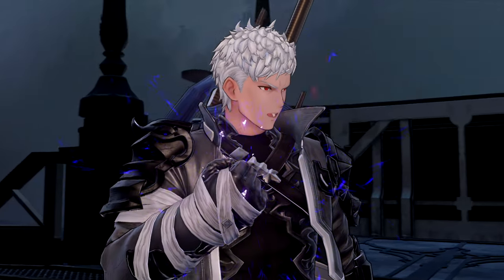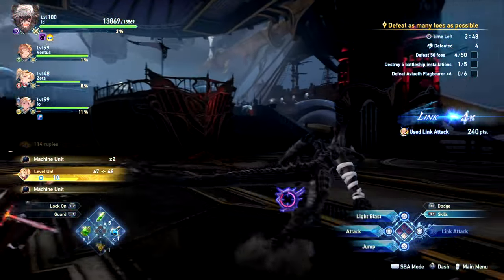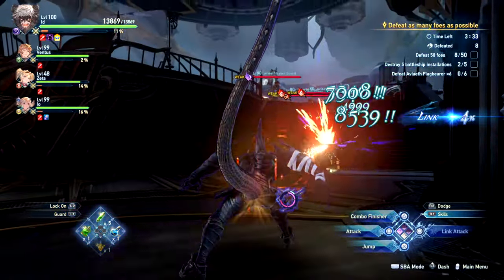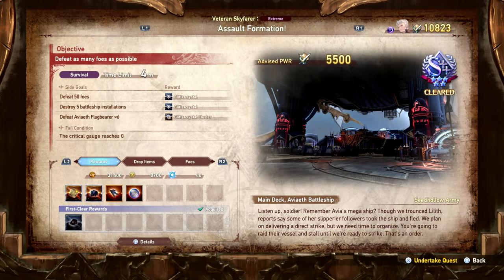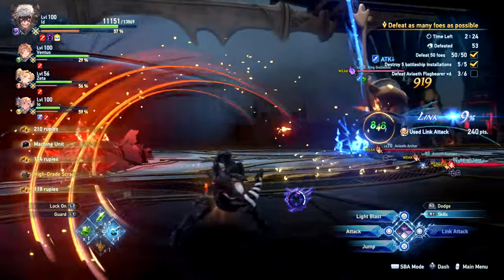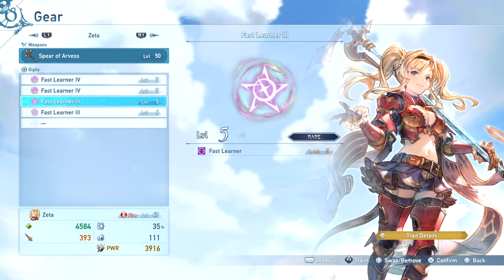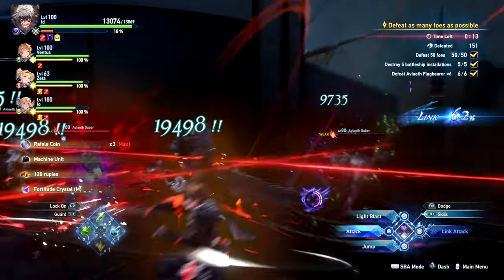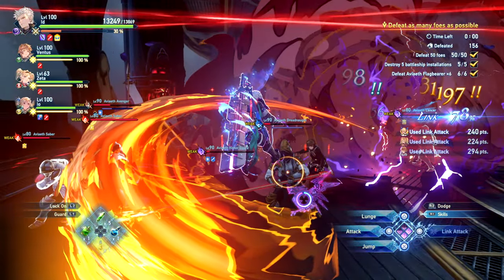How To FARM A TON of EXP and MSP in GRANBLUE FANTASY: RELINK PS5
►About Granblue Fantasy: Relink
Granblue Fantasy: Relink was announced under the title of Granblue Fantasy Project Re: Link in August 2016, to be developed by a collaboration between PlatinumGames and Cygames. Some of the game's staff include composers Nobuo Uematsu and Tsutomu Narita, and artist Hideo Minaba. PlayStation 4 was announced as the target platform. The game is set in the same fictional realm as the original Granblue Fantasy but takes place in a different location, although some characters from the original game will appear.

The first public gameplay was shown at GranBlue Fes 2017.[4] Director Tetsuya Fukuhara described some gameplay details - the game includes four person co-operative multiplayer, or, single person play with three AI characters. Its official title, Granblue Fantasy: Relink, was revealed in December 2018.[6] By February 2019, PlatinumGames was no longer involved in the project, leaving Cygames to handle the rest of development. Originally scheduled to be released in 2022, the game was delayed to February 1, 2024.